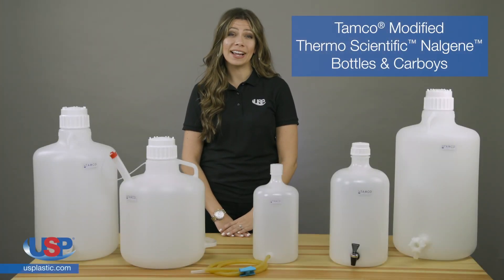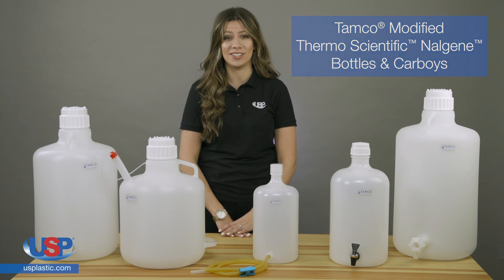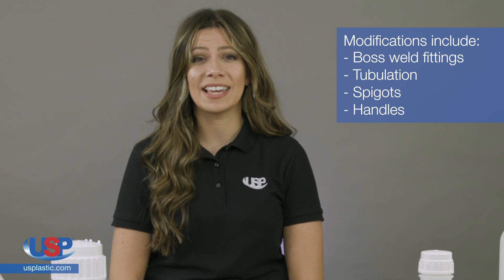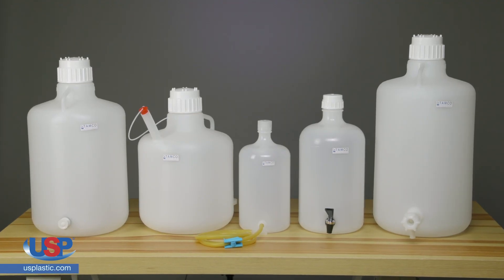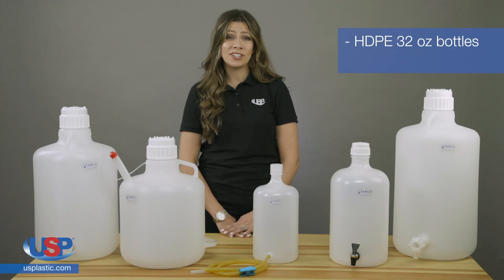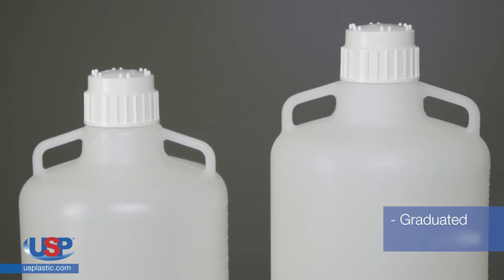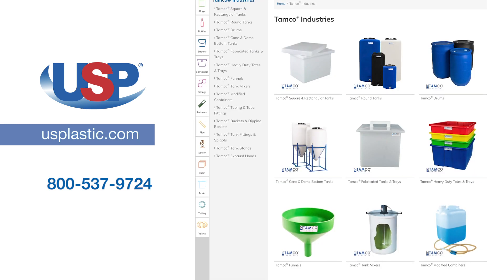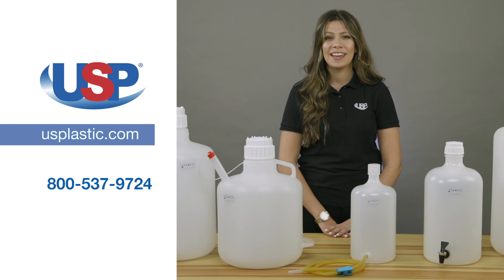Tamco® Modified Thermo Scientific™ Nalgene™ Bottles & Carboys | U.S. Plastic Corporation®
These high-quality Nalgene™ bottles & carboys are modified by Tamco® to make dispensing your media easy, accurate, and convenient. Click “Show More” for further details.

Tamco® Modified Thermo Scientific™ Nalgene™ Bottles & Carboys details:
► HDPE 32 oz. bottles & LDPE carboys
► Polypropylene caps
► 4, 5, 6 & 13 gal. carboys are graduated with two handles
► 1/2, 1 & 2 gal. bottles have a built-in shoulder loop
► 32 oz., 1/2 gallon & 1 gallon have a 38/430 cap
► 2 gallon have a 53B cap
► 4, 5, 6-1/2 & 13-gallon have an 83B cap